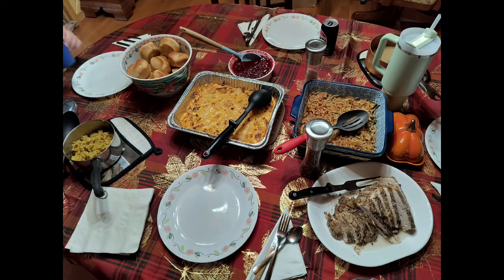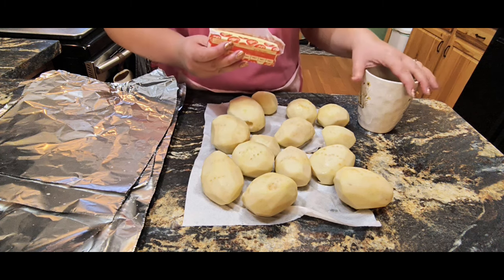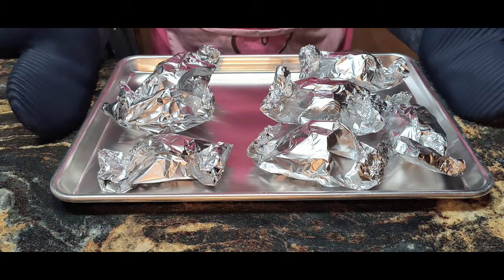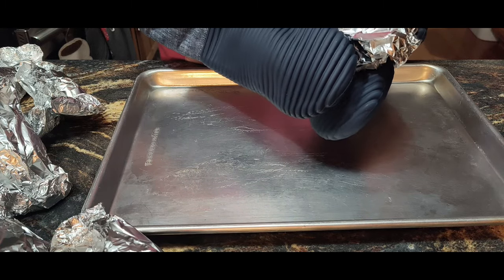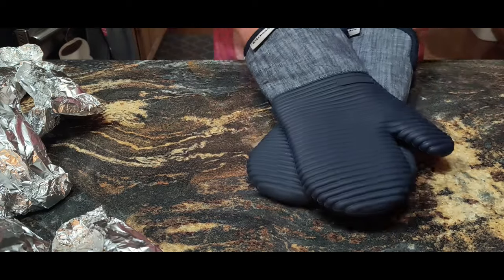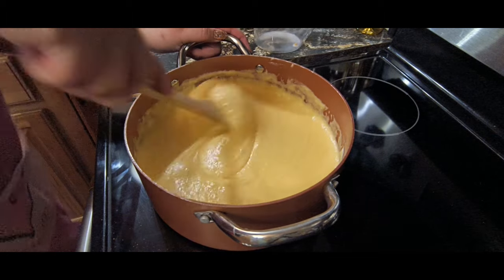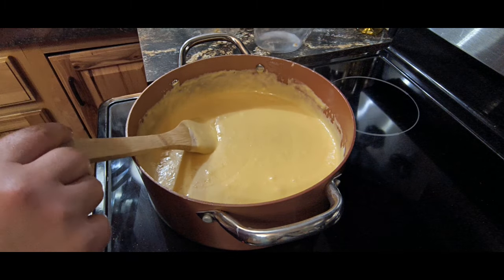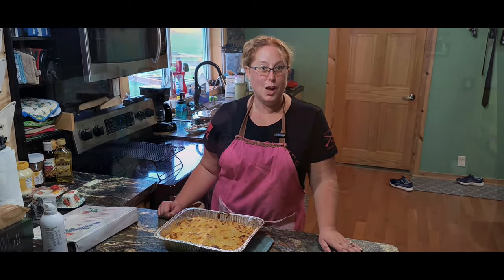The BEST Potatoes Au Gratin Recipe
Join Mrs. De Grill as we create the BEST Potatoes Au Gratin! These are perfect for holidays, family gatherings, dinner with friends, and they go with pretty much any meal you can think of.

What you need make this recipe:
1/4 C. Butter
1/4 C. Flour
1/2 tsp. Salt
2 C. Milk
1 C. Shredded Cheese (Cheddar or Colby are our favorites)
1/2 C. Grated Parmesan Cheese
5 C. (5 medium) Potatoes
*Optional: Top with bread crumbs and butter if desired.

Bake at 350 degrees for 30-40 minutes. Serve and enjoy! (makes 6 servings)

Copper Pots

Silicone Whisk Set